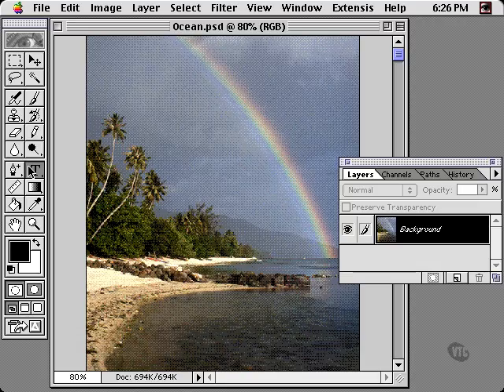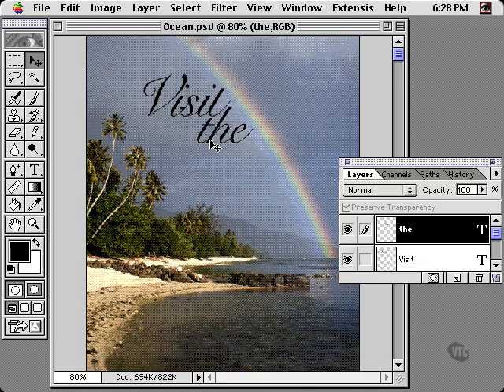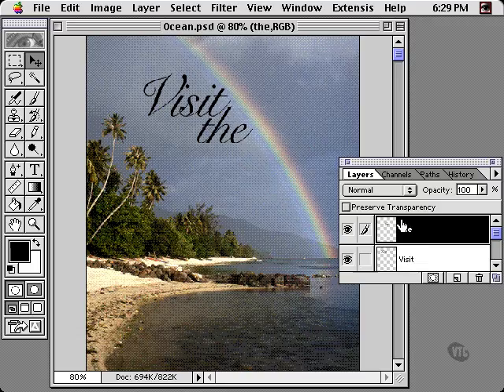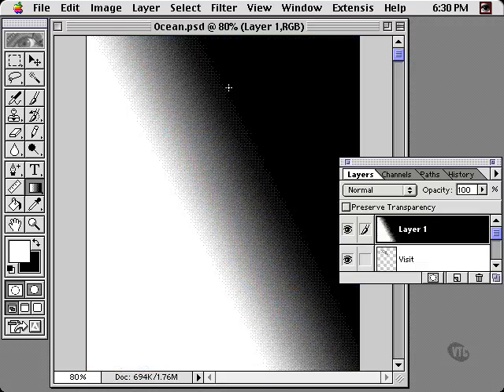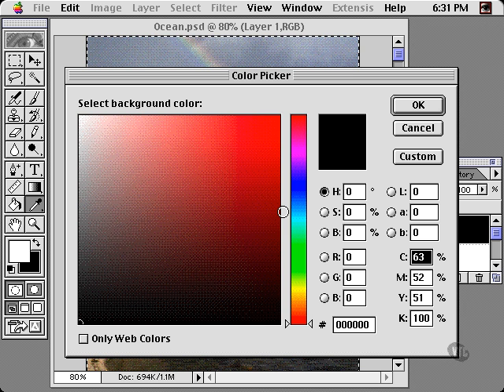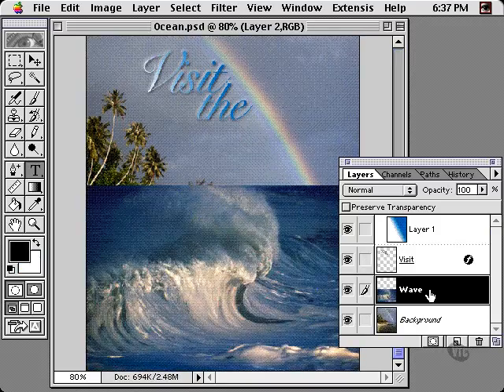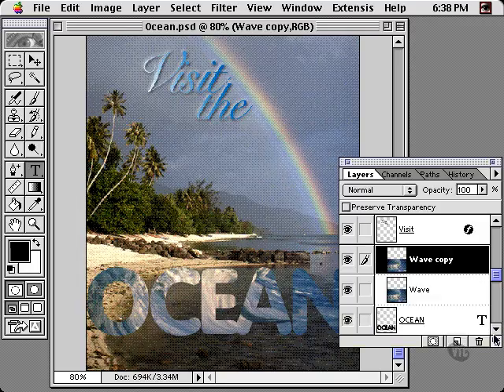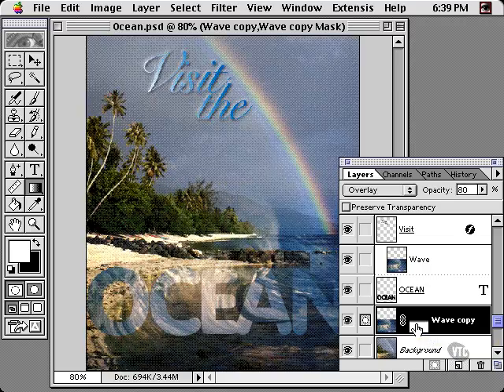Adobe PS Special FX 6/8